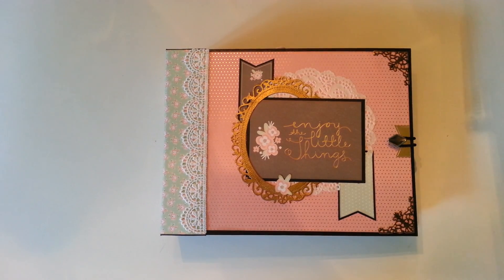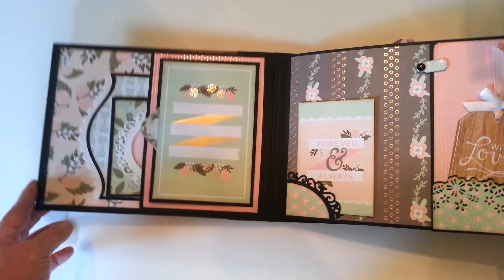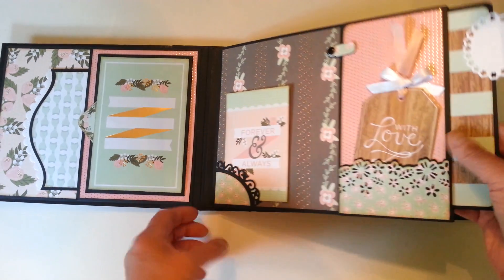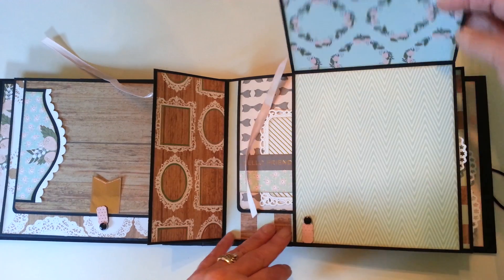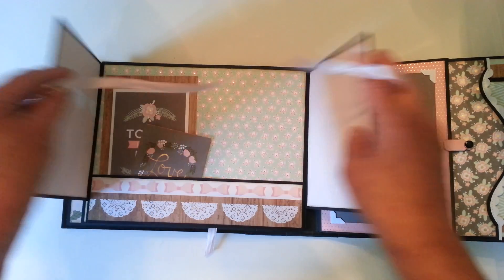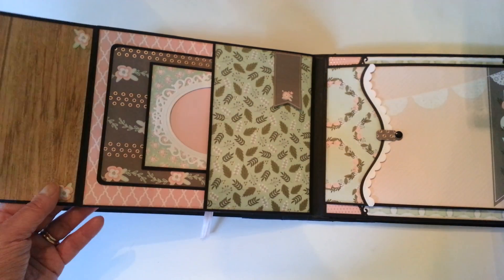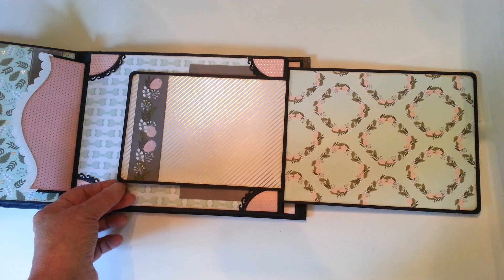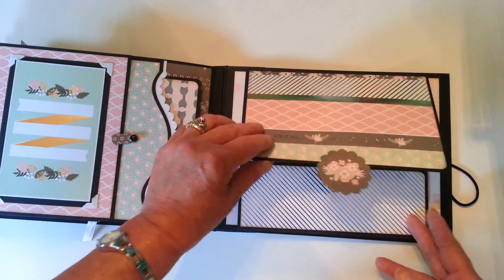Happy Day 9 x 7 Mini Album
This is a 9 x 7 interactive mini album.
Created using Happy Day from DCWV.

A tutorial for this album is available in my Etsy shop